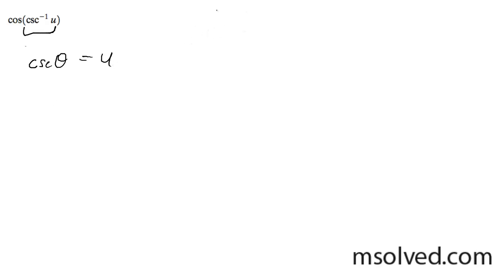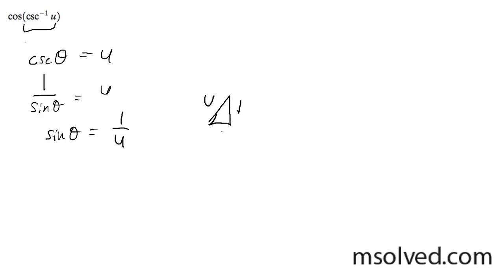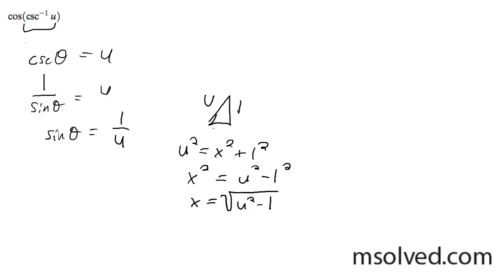cos(csc^-1(u))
Find the cosine of the inverse cosecant of u